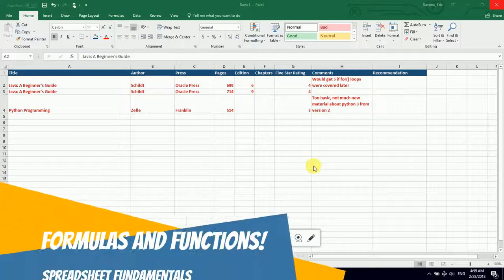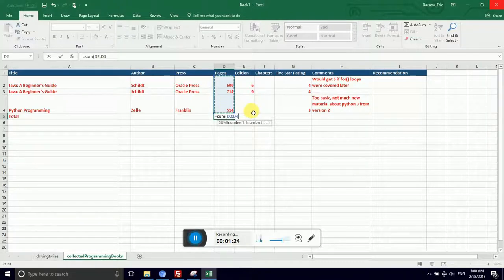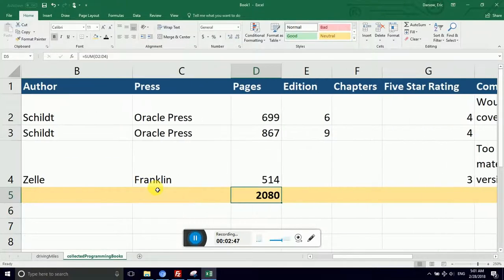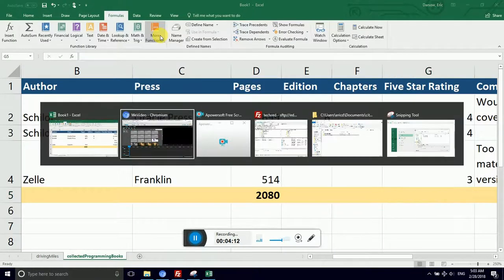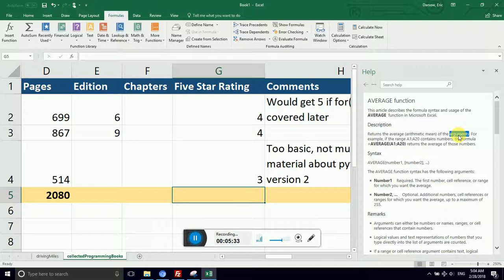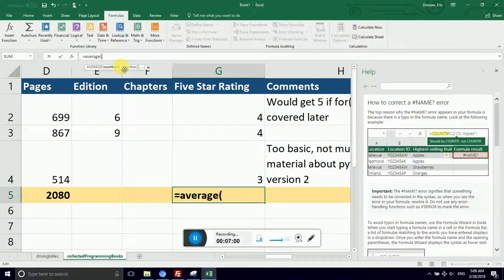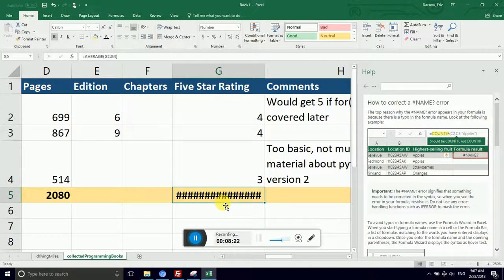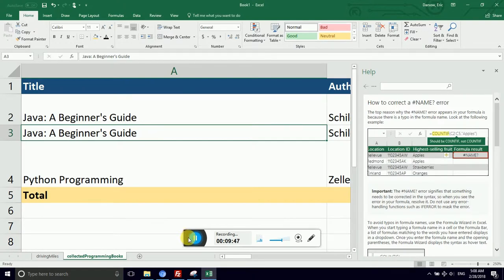Spreadsheet Fundamentals: Formulas and Functions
Essential skills in creating and editing spreadsheet formulas and functions. Companion document to the free online tutorials located at